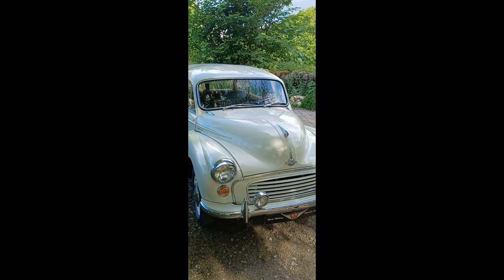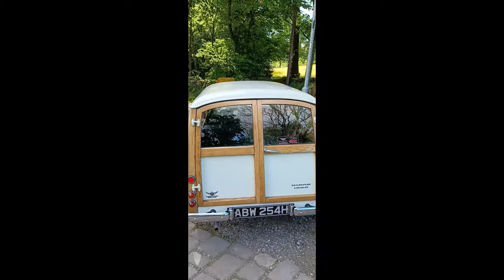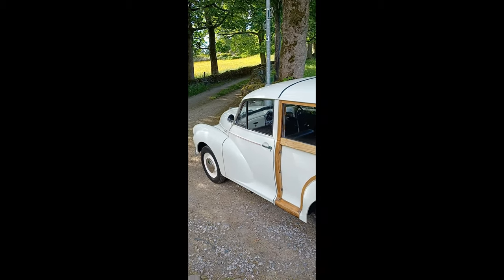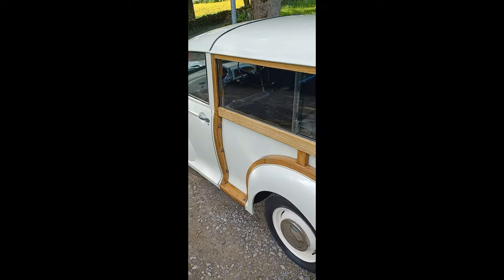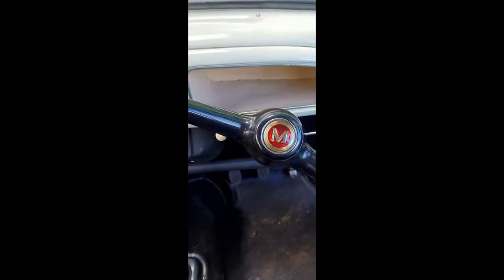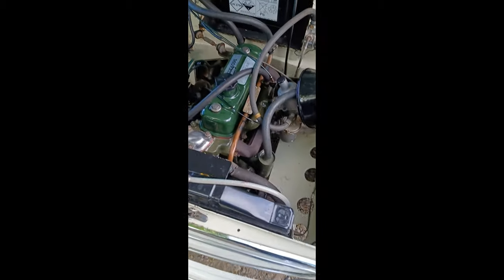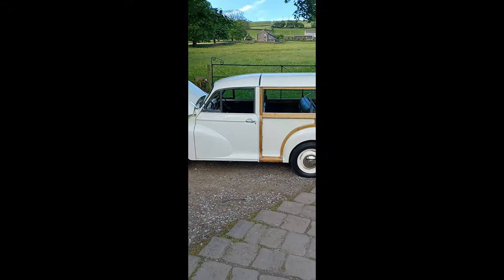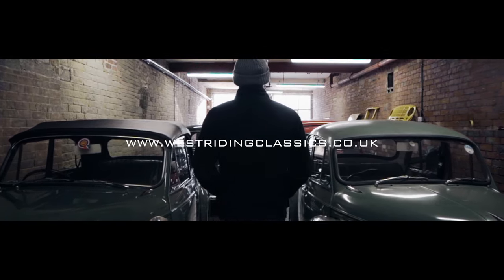1970 Snowberry White Morris Minor Traveller for sale at WRCC 24.5.22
A new arrival @wrccmorrisminorcentremorri6506 this week looking for a new home is this Globe Trotting 1970 Snowberry White Morris Minor Traveller.
Purchased in 1970 for the sum of £675 in Malta, she has lived in Cyprus & Northern Ireland before finding her way to us in Yorkshire via Bristol.

Only 1 previous keeper on the UK logbook, however she was owned by the same family around the world until been found in a barn after 20 years in Bristol and being restored by her 2nd owner.

A great looking car that has been lovingly restored, and drives great too.
for further details and to view our current stock.